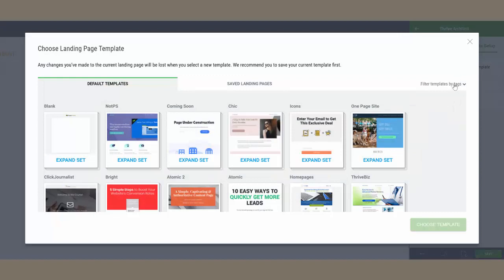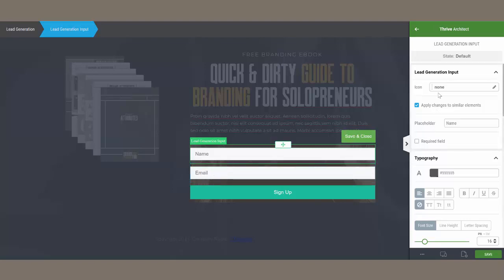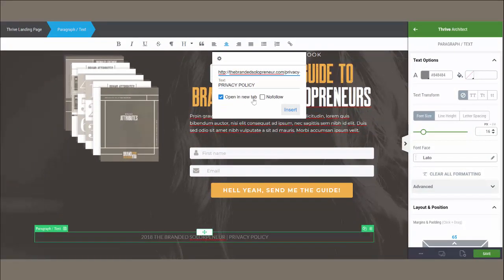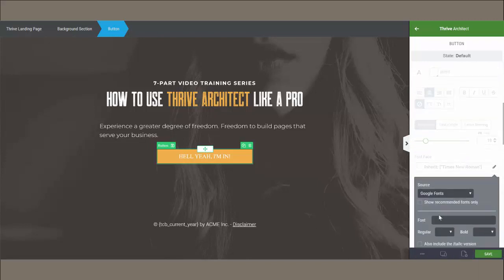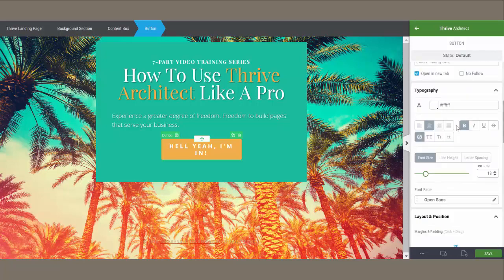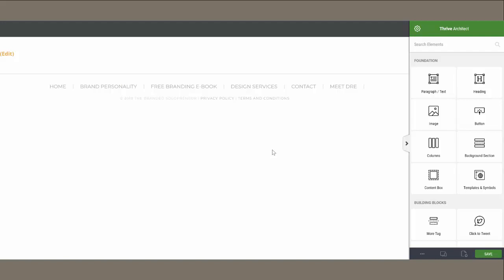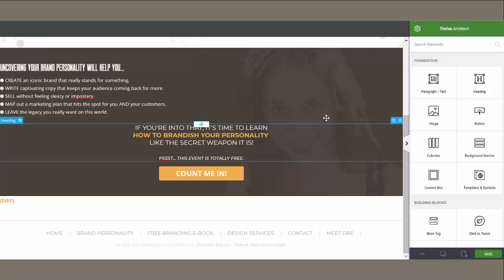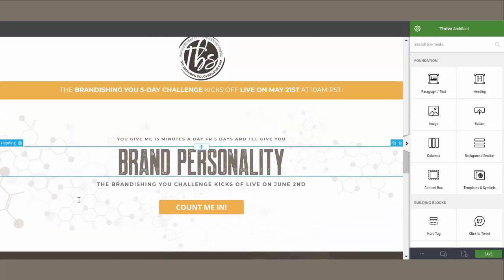How to Design Landing Pages Using Thrive Architect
In this lesson I'm going to show you click-by-click how to create THREE different types of landing pages using the Thrive Architect Wordpress plugin.

By the time you're done watching this training you will be able to create your landing pages in a matter of minutes, all by yourself. I pinky promise!

If you want to devour the rest of the lessons in this FREE Wordpress web design series grab your all access pass here ➻

Bottle pops!